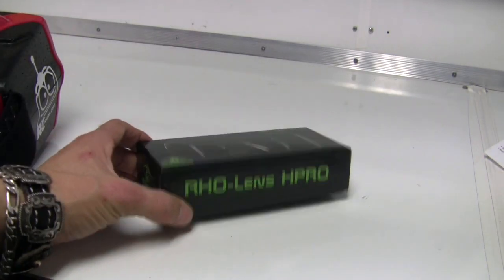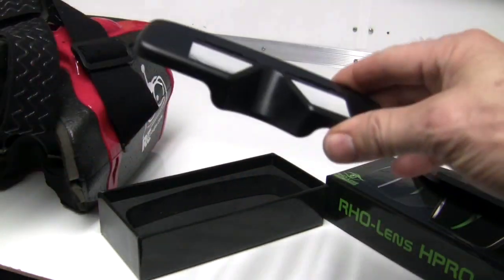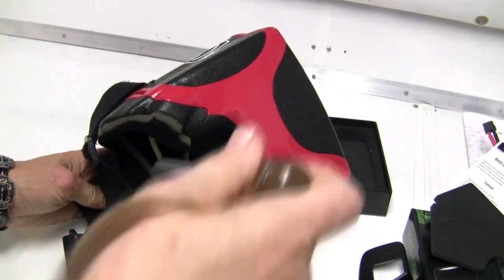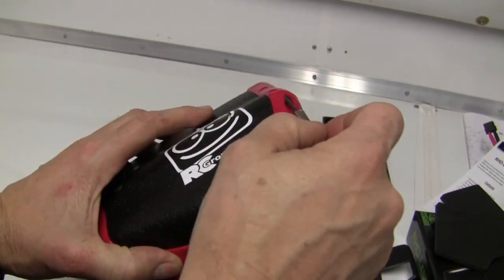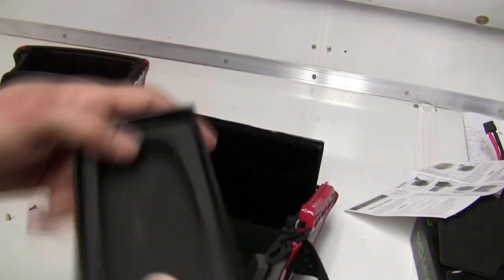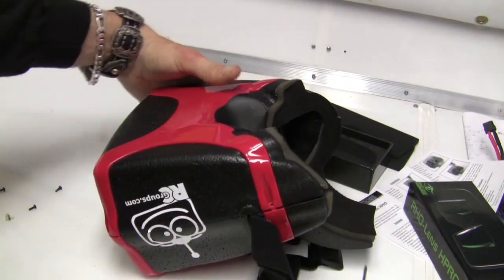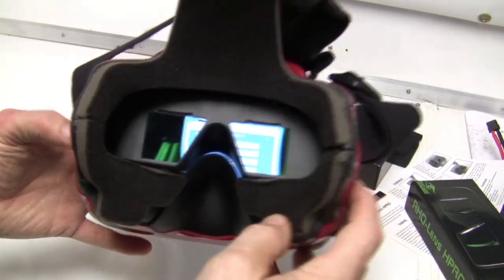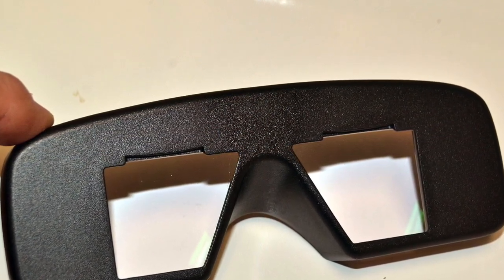RHO-Lens HPRO - A Headplay Upgrade! - RCGroups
Here is a look at the new RHO HPRO lenses for your Headplay FPV unit. For the full review on RCGroups.com go